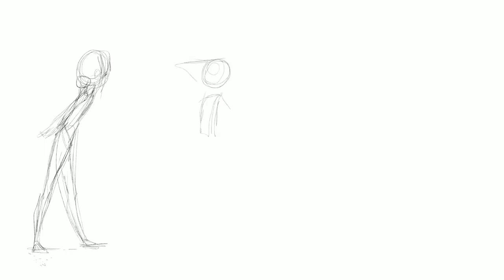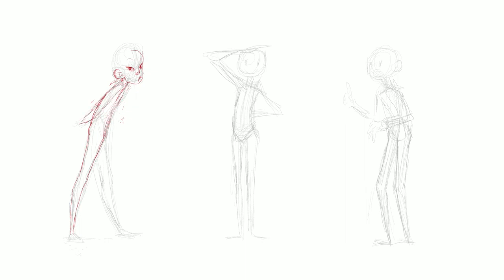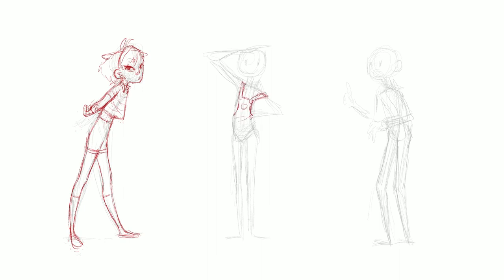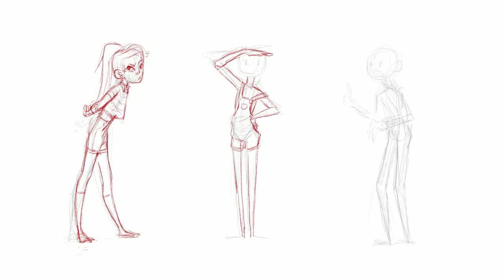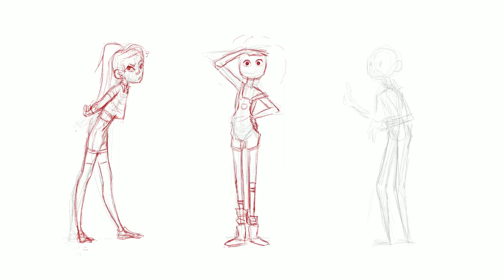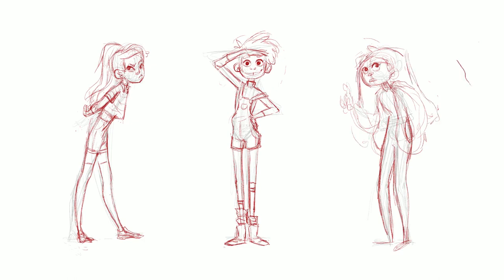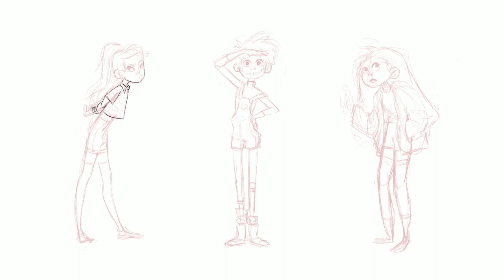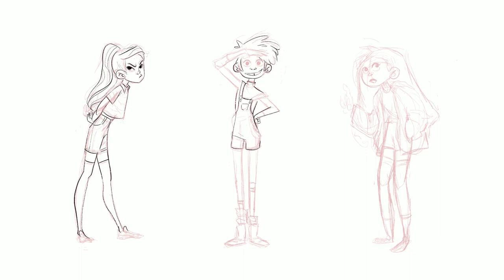Quick Character Design Talk-through - Thought Process and Shapes [SPEEDPAINT]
Hello Everyone here's a quick character design video :)